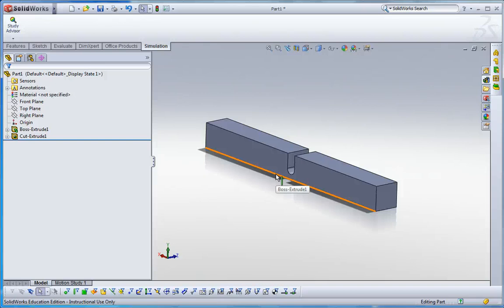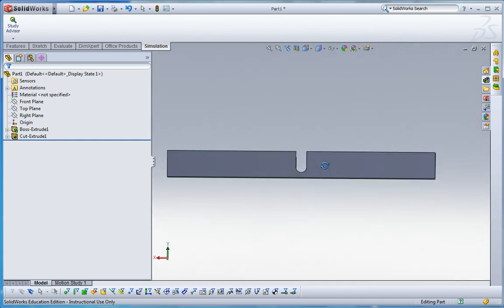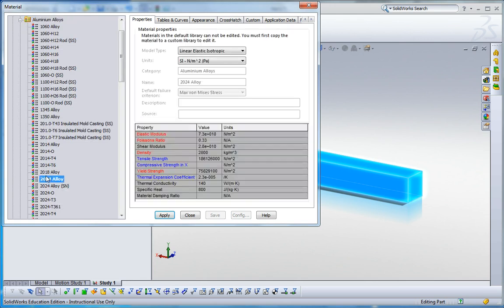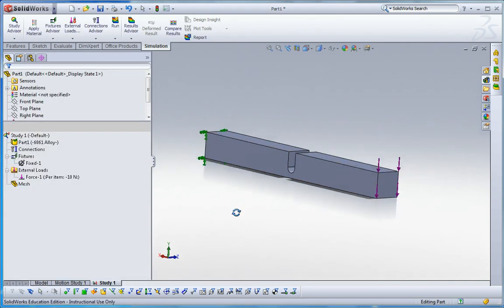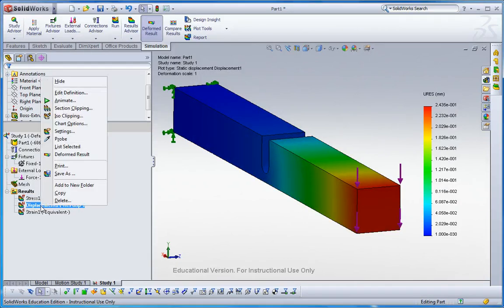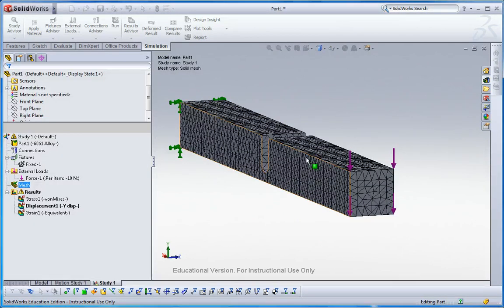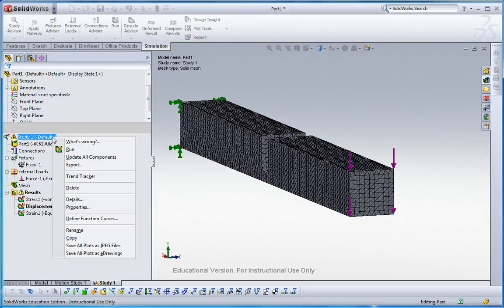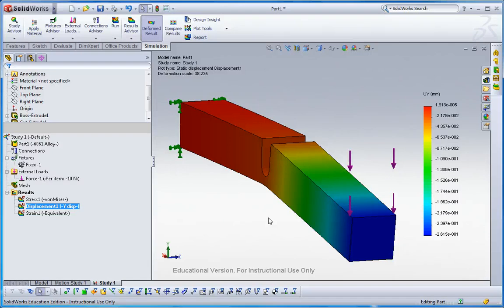Solidworks simulation: Refining mesh size